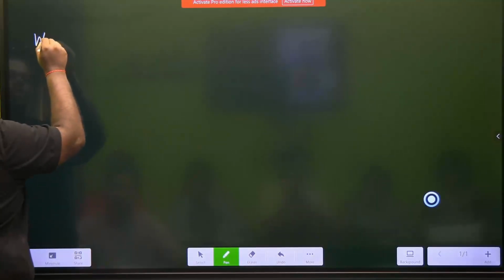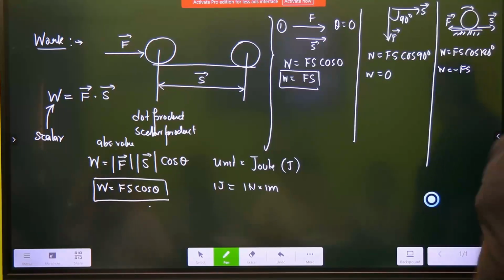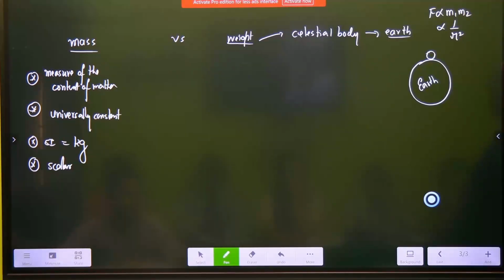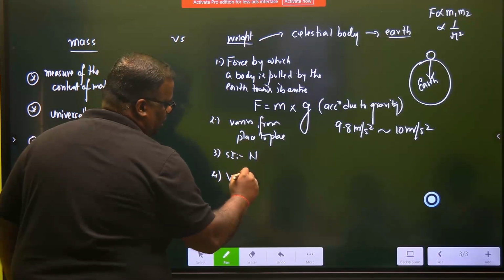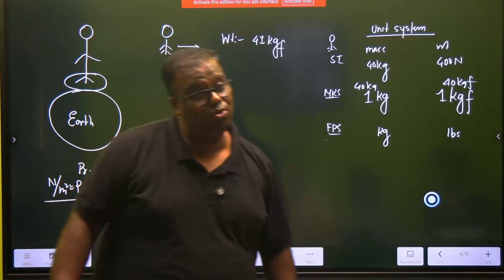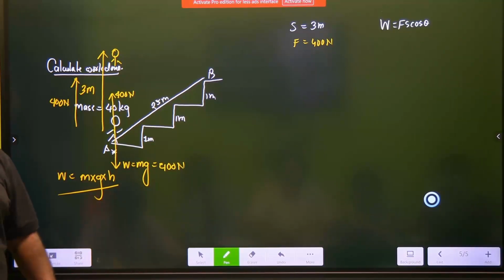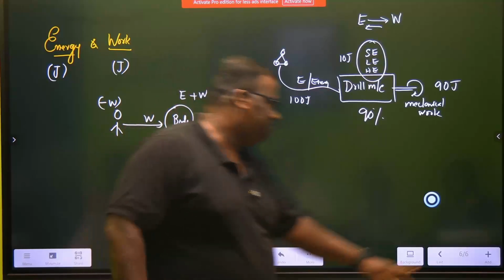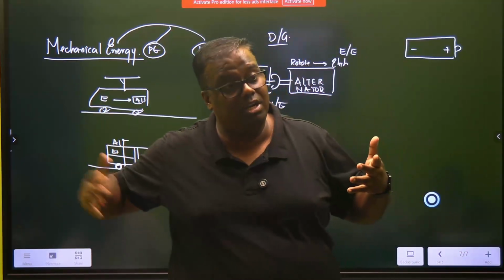Work Energy & Machines I Lesson 3 I CBSE I G9 I